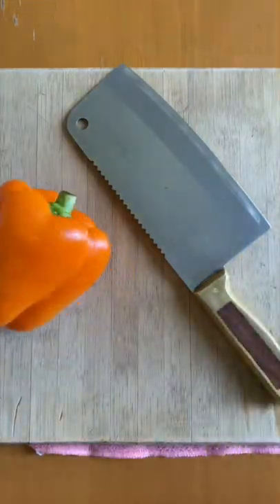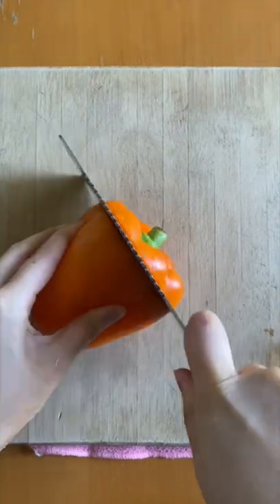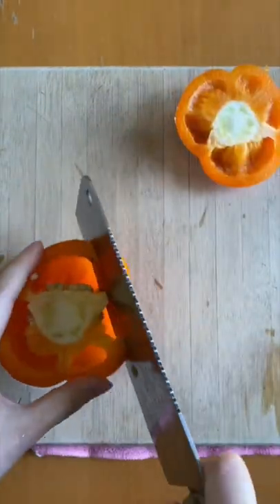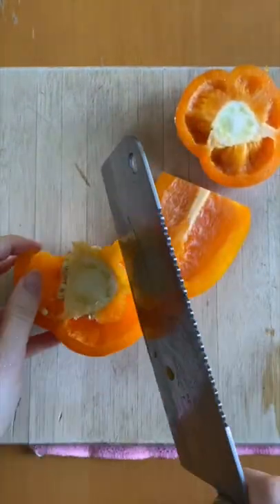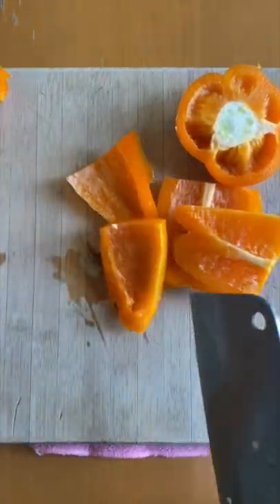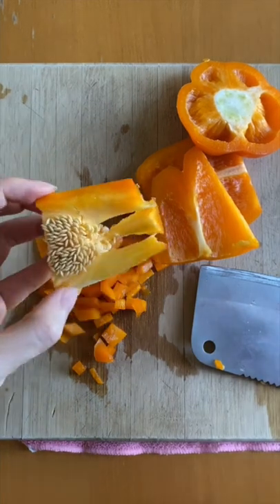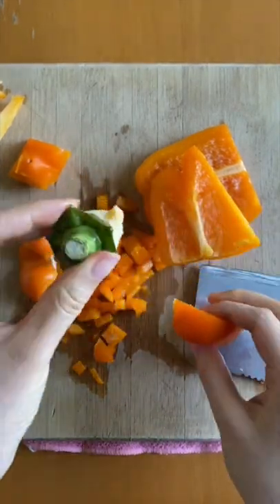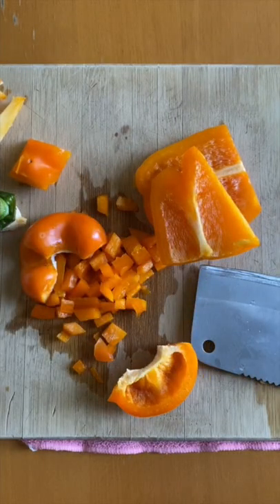How to cut bell peppers FAST (no seeds)